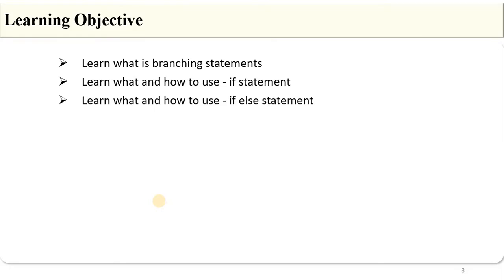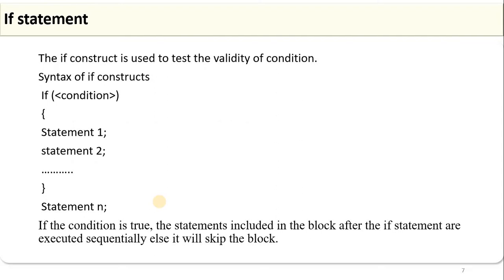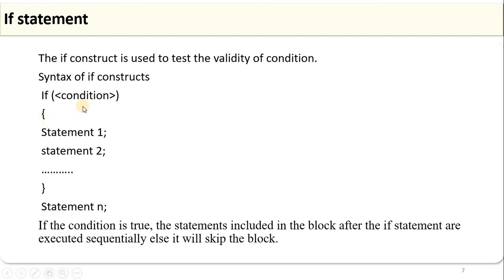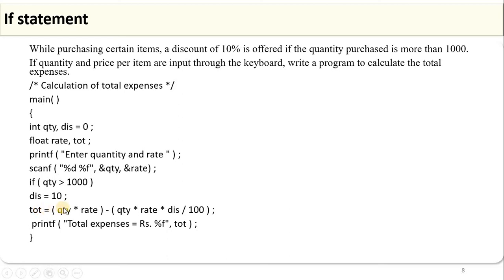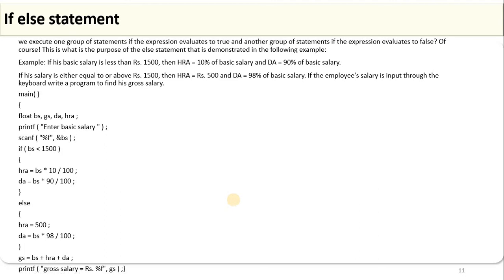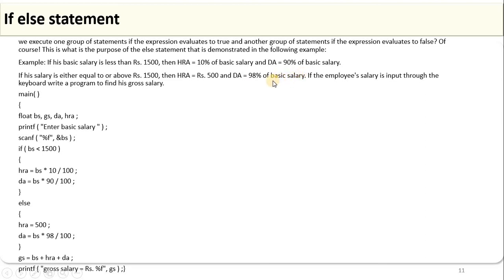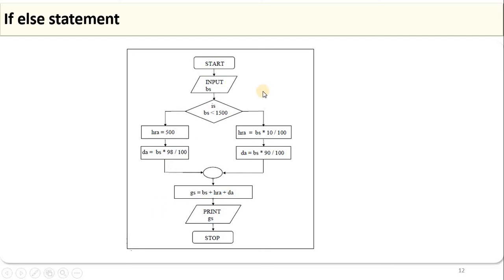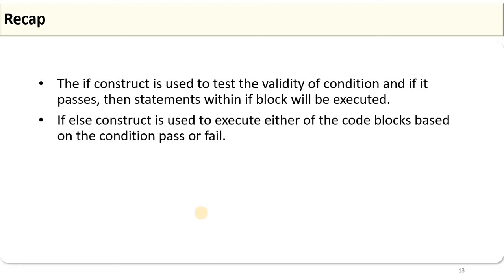Branching statements in C Programming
This is helpful for BSc and BCA students of UoM for CC& CP subject.